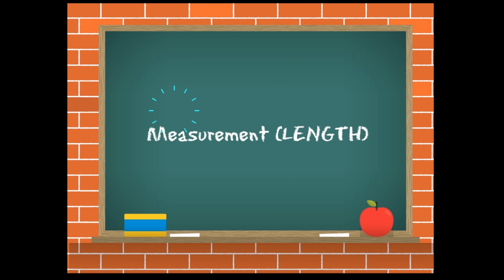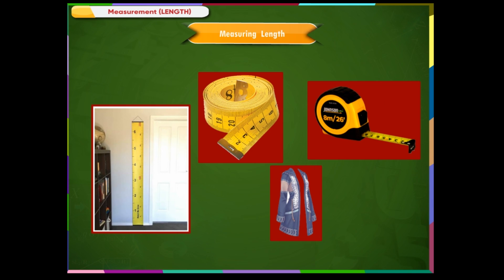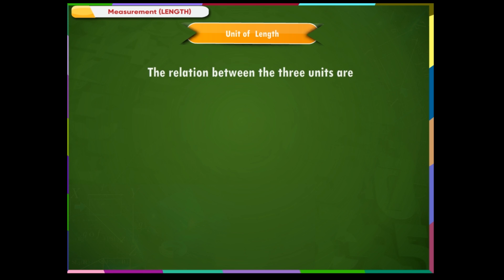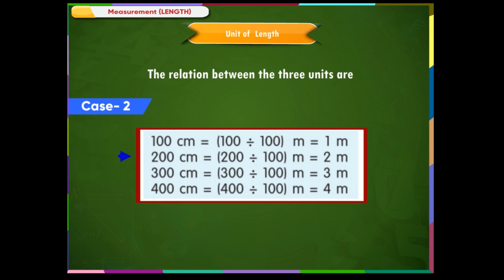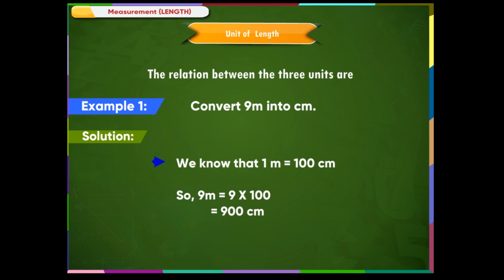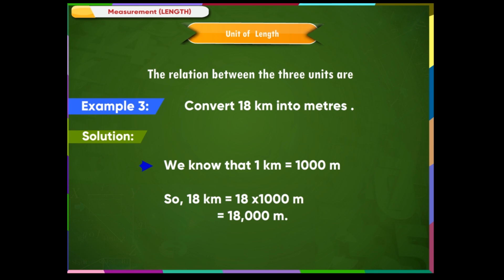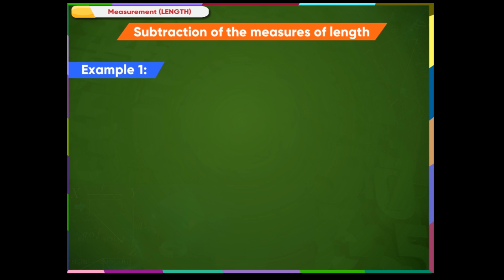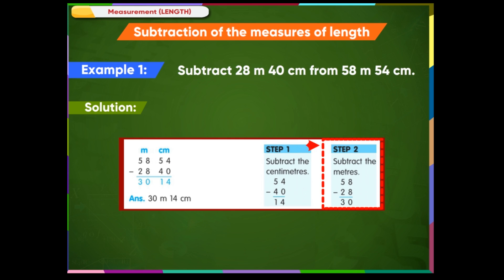Maths class-3 | Measurement (Length) | Kriti Educational Videos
The video from Kriti Educational Videos explains about the measurement of length. We can know about the measuring of the length of different objects. We can understand the standard units and also their conversion into different units. These concepts are explained with problems and solutions. This video is suitable for class-3.
Contents of the video:
1. Measurement of Length
2. Unit of Length
3. Addition of measure of length
4. Subtraction of measure of length.